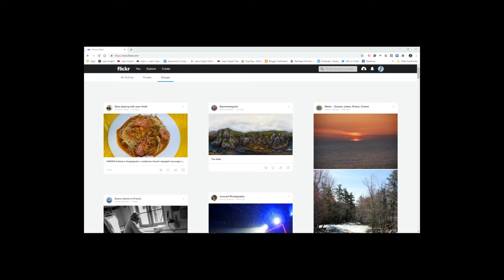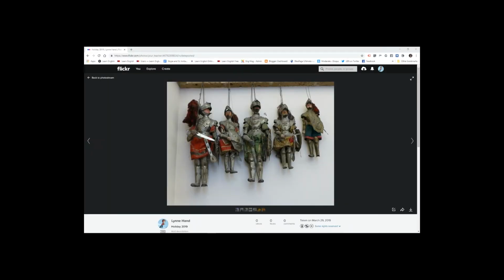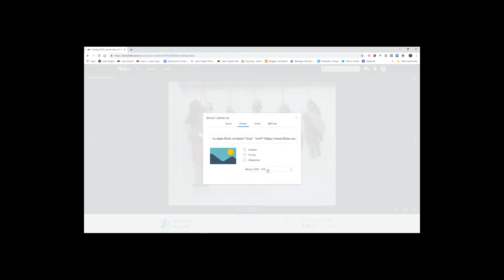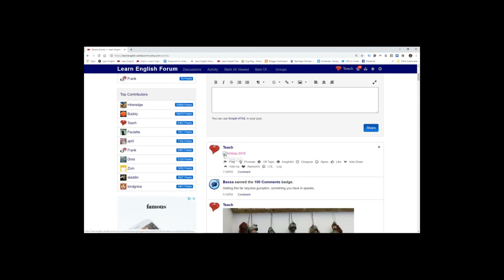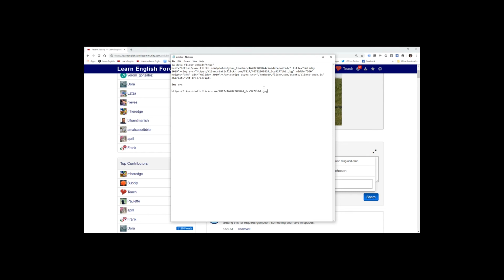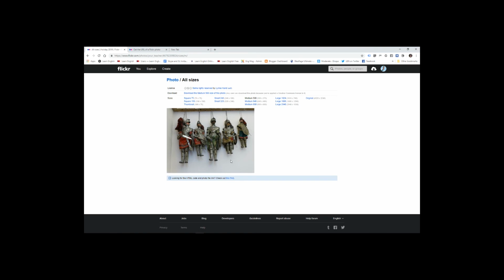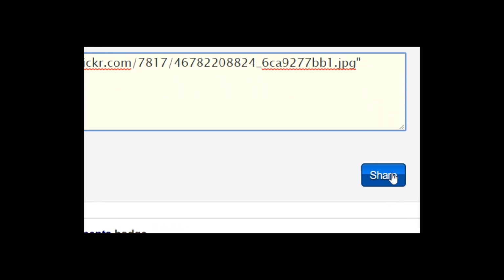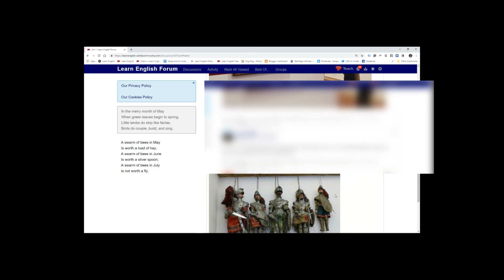Learn English Network - How To Embed Images in the Forum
A lot of forum members want to share images on the forum, but you can't upload the image, you have to embed an image hosted somewhere on the web. This video shows you how to embed images in forum posts.

The Learn English Network is a not-for-profit organisation registered in the UK. We are a voluntary organisation, and we do what we do for the love of English.  If you like what we do, get involved.